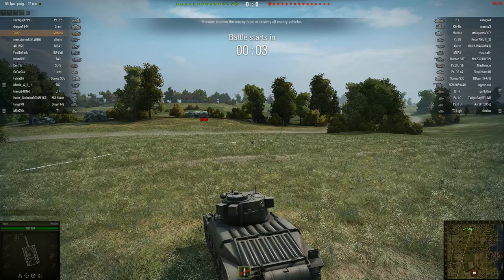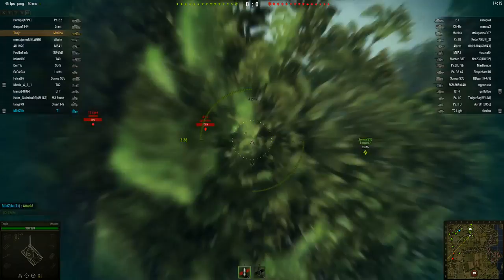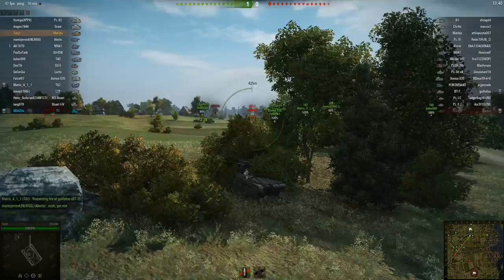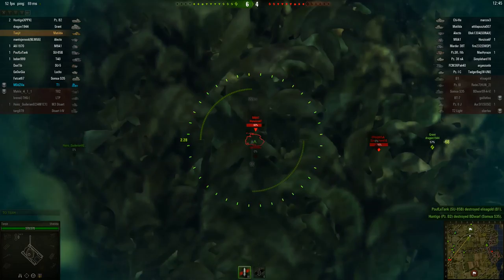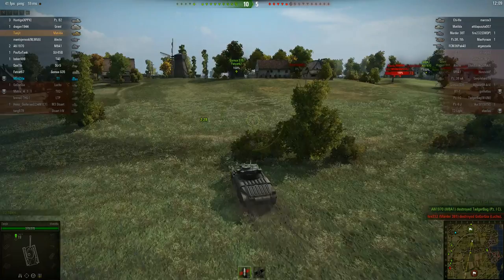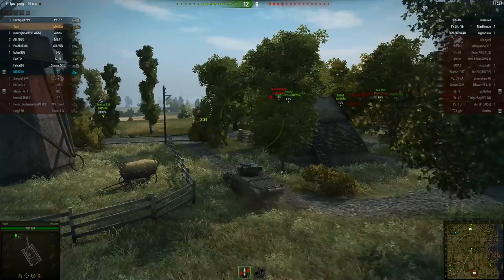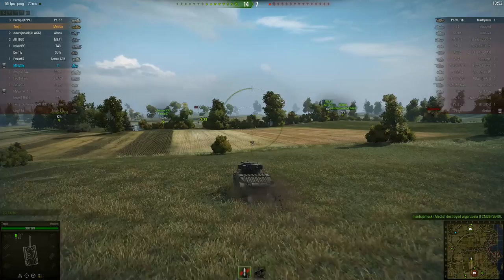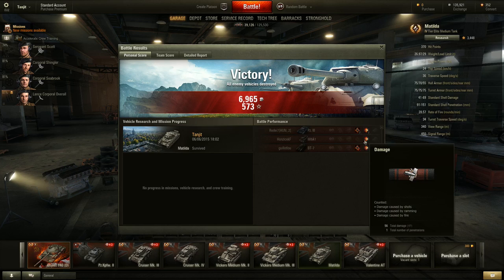Let's Play: World of Tanks #1 (Tier IV, Matilda)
Let's Play: World of Tanks random map arcade battles